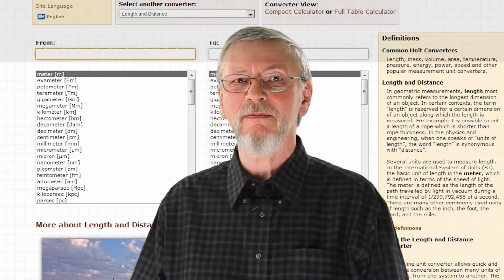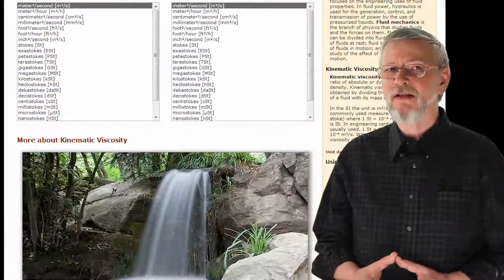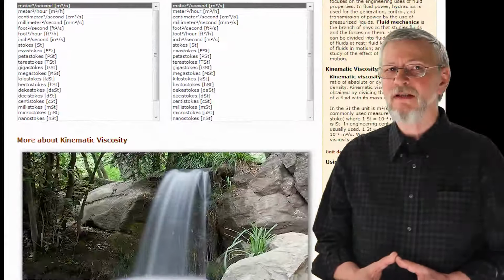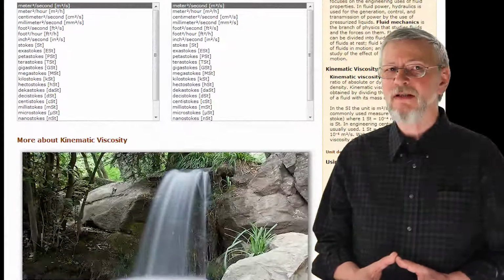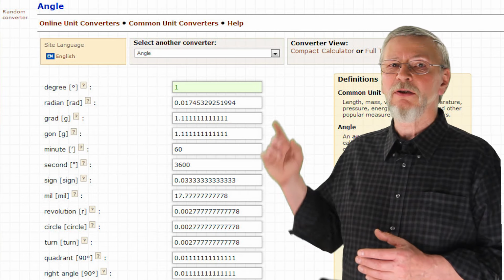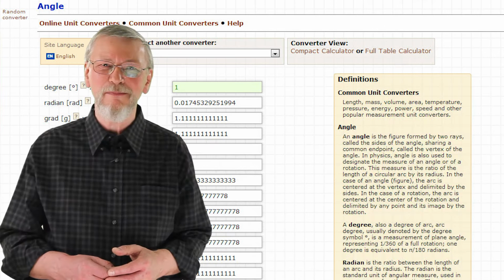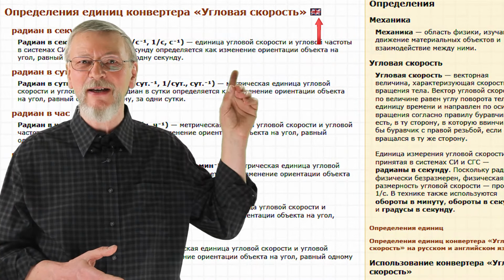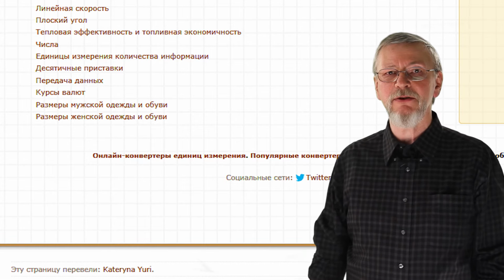TranslatorsCafe.com Online Unit Converter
TranslatorsCafe.com Unit Converter

TranslatorsCafe.com online unit converter allows quick and accurate conversion between many units of measure, from one system to another. The Unit Conversion page provides a solution for engineers, translators, and for anyone whose activities require working with quantities measured in different units.

You can use this online converter to convert between several hundred units (including metric, British and American) in 76 categories, or several thousand pairs including acceleration, area, electrical, energy, force, length, light, mass, mass flow, density, specific volume, power, pressure, stress, temperature, time, torque, velocity, viscosity, volume and capacity, volume flow, and more.

Do you have difficulty translating a measurement unit into another language? Help is available! Post your question in TCTerms and you will get an answer from experienced technical translators in minutes.

Length and Distance: meter, exameter, decameter, decimeter, centimeter, millimeter, micrometer, micron, nanometer, megaparsec, kiloparsec, parsec, light year, astronomical unit, league, nautical league,
Mass: kilogram, gram, decigram, centigram, milligram, microgram, dalton, kilogram-force second²/meter, kilopound, kip, slug, pound-force second²/foot, pound, pound (troy or apothecary)
Dry Volume and Common Cooking Measurements: liter, barrel dry (US), pint dry (US), quart dry (US), peck (US), peck (UK), bushel (US), bushel (UK), cor, homer, ephah, seah, omer, cab, log, cubic meter.
Area: meter², kilometer², hectometer², decameter², decimeter², centimeter², millimeter², micrometer², nanometer², hectare, are, barn, mile², mile² (US survey), yard², foot², foot² (US survey), inch², circular inch, township, section, acre, acre (US survey), rood, chain²
Temperature: kelvin, degree Celsius, degree Fahrenheit, degree Rankine, degree Reaumur, Planck temperature.
Energy and Work: joule, gigajoule, megajoule, kilojoule, millijoule, microjoule, nanojoule, attojoule, megaelectron-volt, kiloelectron-volt, electron-volt, erg, gigawatt-hour, megawatt-hour, kilowatt-hour, kilowatt-second, watt-hour, watt-second
Power: watt, exawatt, petawatt, terawatt, gigawatt, megawatt, kilowatt
Force: newton, kilonewton, joule/meter, joule/centimeter, gram-force, kilogram-force, ton-force (short), ton-force (long), ton-force (metric)
Time: second, millisecond, microsecond, nanosecond, picosecond, shake, minute, hour, day, week, month, month (synodic), year, year (Julian), year (leap), year (tropical), year (sidereal), day (sidereal), hour (sidereal), minute (sidereal), second (sidereal)
Linear Speed and Velocity: meter/second, meter/hour, meter/minute, kilometer/hour, kilometer/minute, kilometer/second, centimeter/hour, centimeter/minute
Angle: degree, radian, grad, gon, minute, second, sign, mil, revolution, circle, turn, quadrant, right angle, sextant.
Fuel Efficiency, Fuel Consumption and Fuel Economy
Numbers: binary, octal, decimal, hexadecimal,
Units of Information and Data Storage: bit, nibble, byte, character,
Women’s Clothing and Shoe Sizes
Mechanics
Angular Velocity and Rotational Frequency: radian/second, radian/week.
Acceleration: meter/second², acceleration of gravity, acceleration of free fall on the Sun,
Angular Acceleration: radian/second², radian/minute², revolution/second²
Specific Volume: meter³/kilogram,
Moment of Inertia: kilogram meter², kilogram centimeter²
Moment of Force: newton meter, ton-force (metric) meter, kilogram-force meter, gram-force centimeter, pound-force foot, poundal foot, poundal inch.
Torque: newton meter, newton centimeter, ounce-force inch, pound-force foot, pound-force inch.
Thermodynamics — Heat